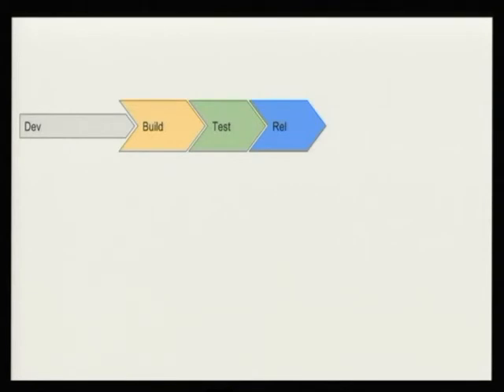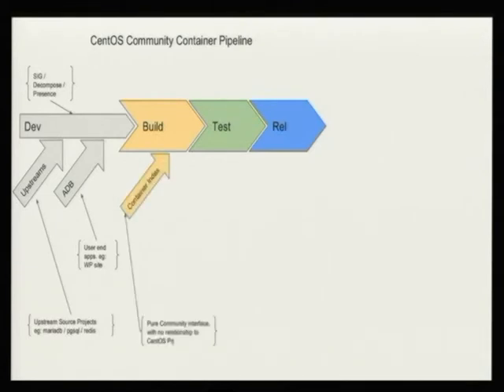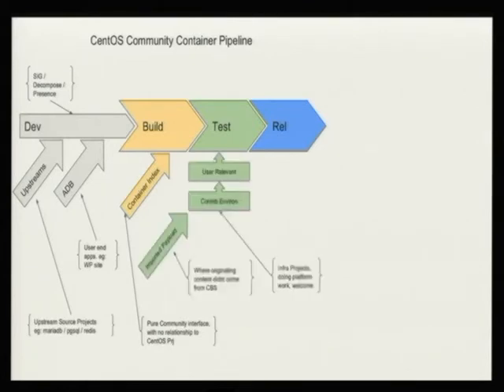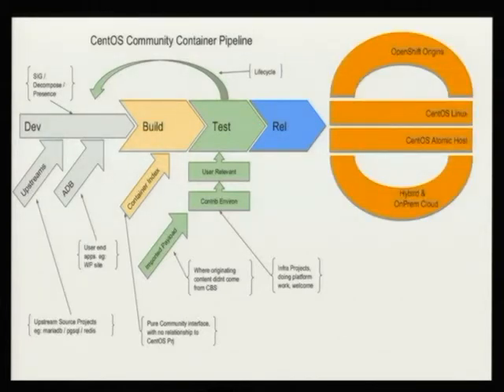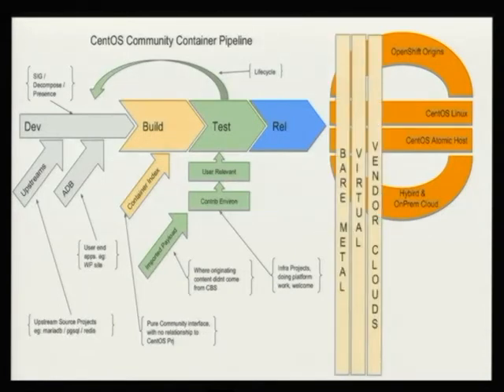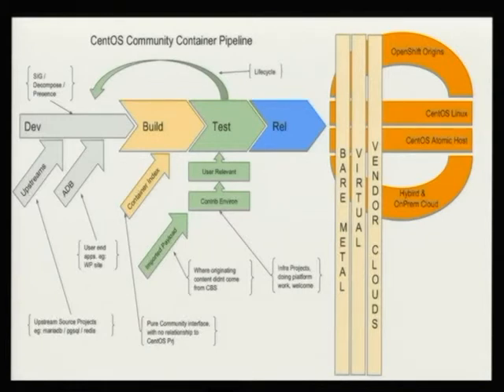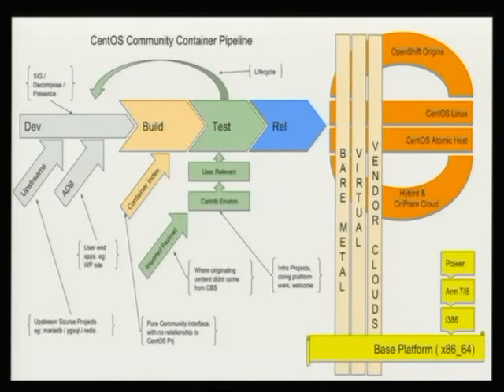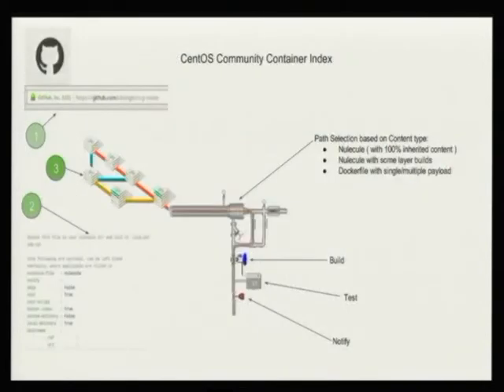The value proposition of a user focused community - Karanbir Singh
Engaging with the User communities can be quite a different experience from engaging within developer and contributor environments. Starting from identifying the gap, to executing a plan that allows a sub-ecosystem to exist beyond just the code cycle. In this talk, we will dive into the idea of a user community, how best to engage with them and look at some of the resources delivered by the CentOS Project to enable infrastructure projects to successed in a constantly changing environment, while still delivering great community enablement and fostering further ecosystem growth.